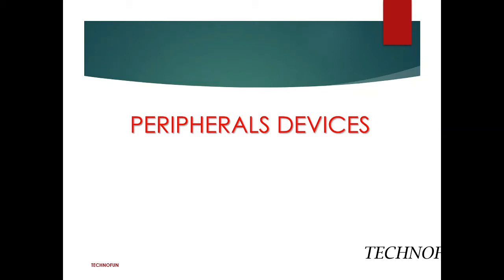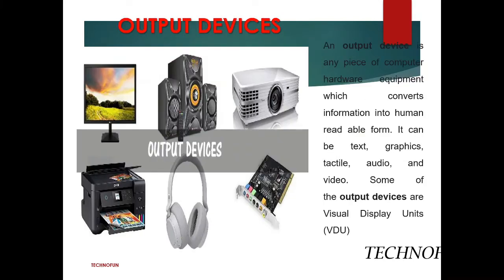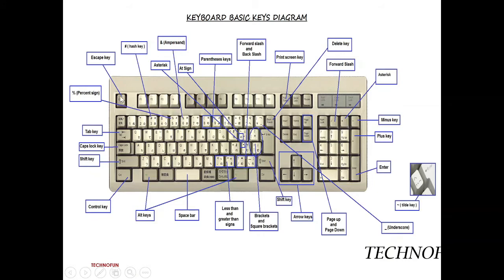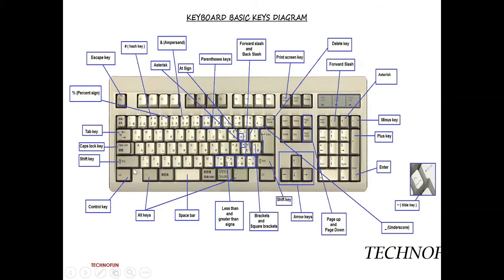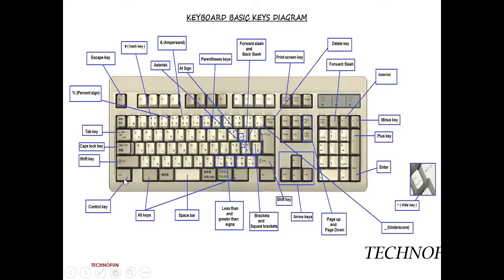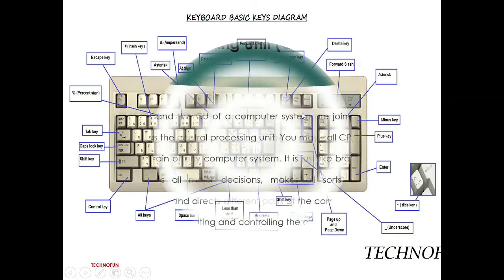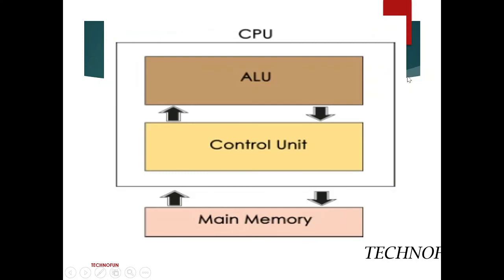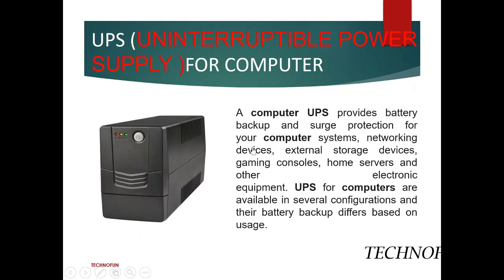Peripheral devices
Ms. Lovely verma , CI, Kendriya Vidyalaya Jankapuri